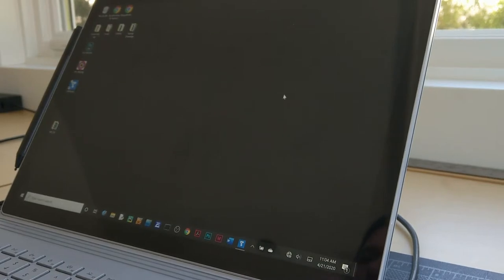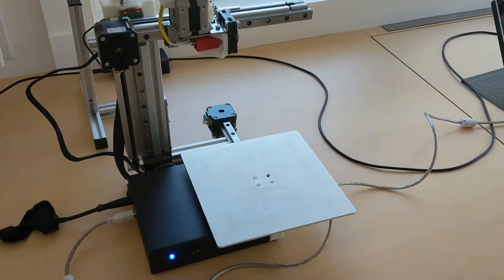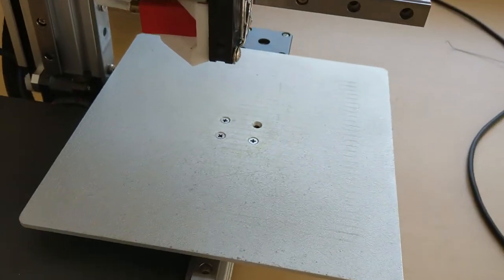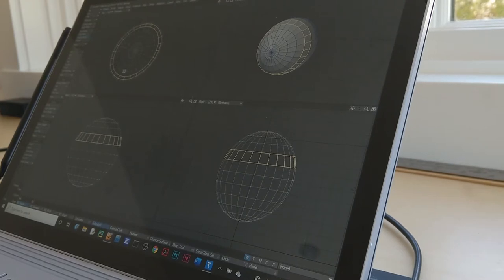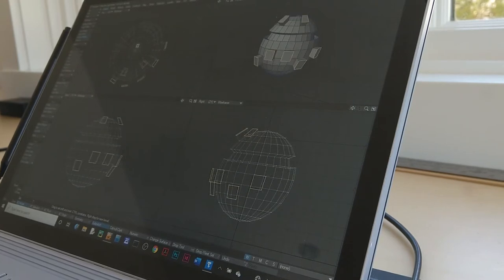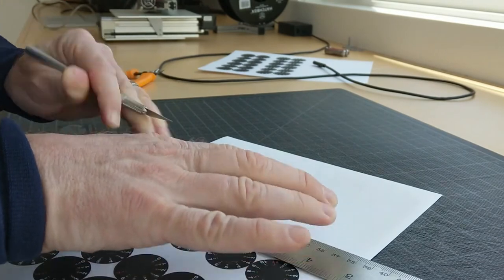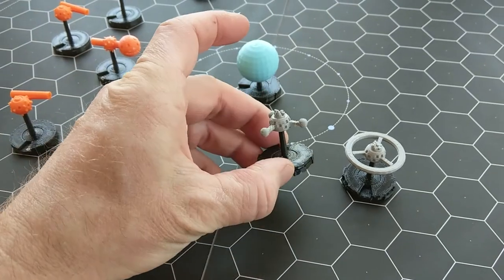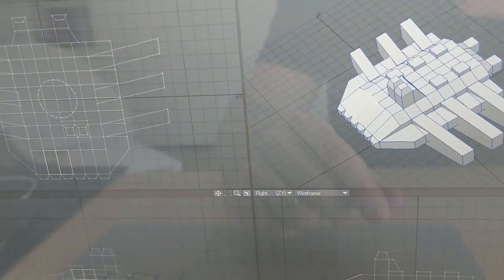3d printing a vintage space war magazine game.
In this video, I take a spin through the process of turning an old Ares Magazine game (Worldkiller, 1980) into a 3D miniatures game using Lightwave, a Cetus 3D FDM printer, Photoshop, and some sticker printer paper. I follow up the process tour with a playthrough of the complete redesigned game.